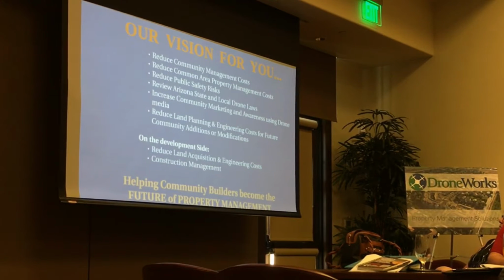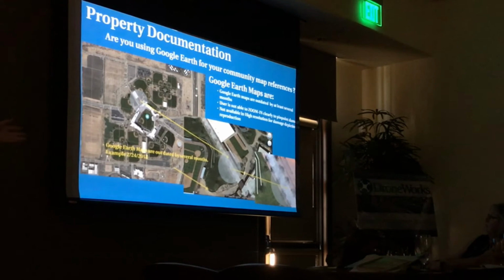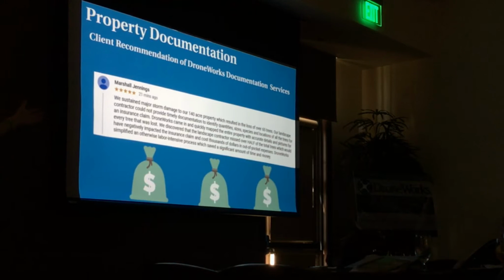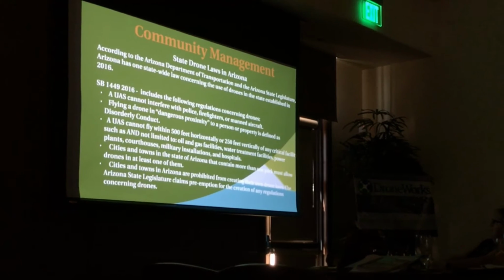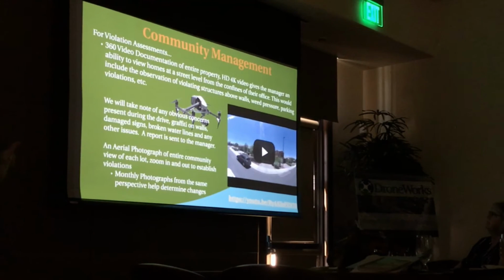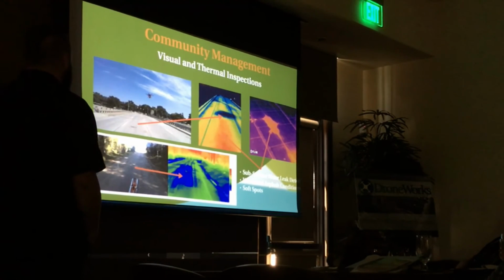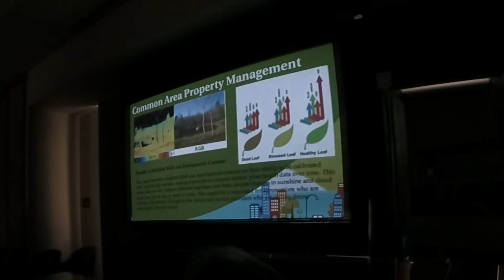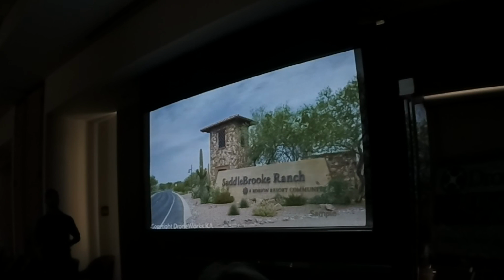DroneWorks presents to the Community Managers of Robson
September 13, 2018 Presentation by DroneWorks with what are capabilities are.